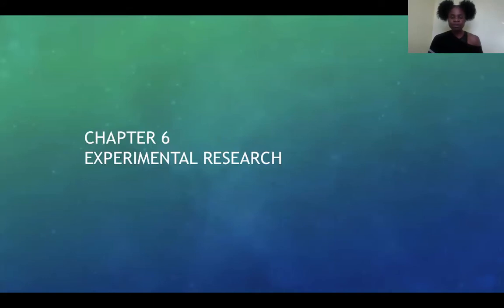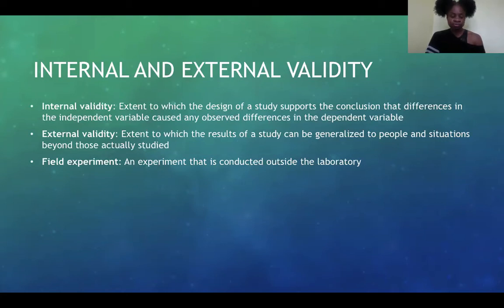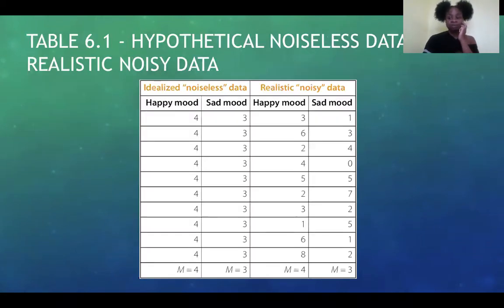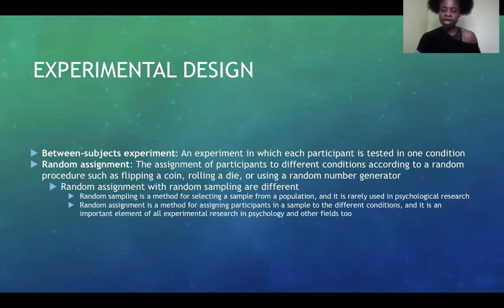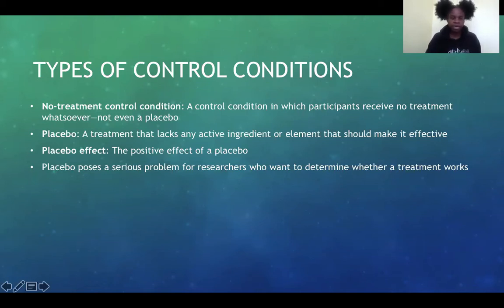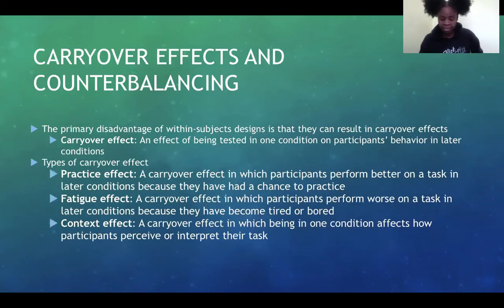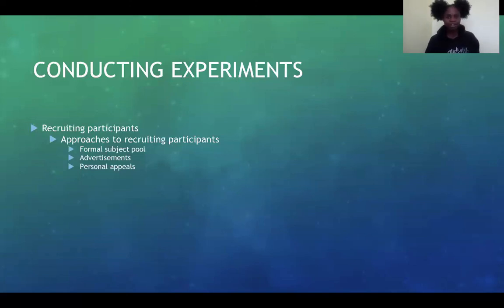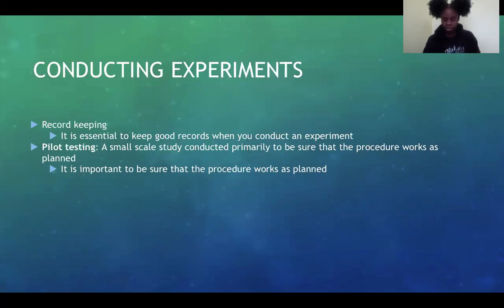Psy 200 - Experiemental Research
- Explain what an experiment is and recognize examples of studies that are experiments and studies that are not experiments
- Explain what internal validity is and why experiments are considered to be high in internal validity
- Explain what external validity is and evaluate studies in terms of their external validity
- Distinguish between the manipulation of the independent variable and control of extraneous variables and explain the importance of each
- Recognize examples of confounding variables and explain how they affect the internal validity of a study
- Explain the difference between between-subjects and within-subjects experiments, list some of the pros and cons of each approach, and decide which approach to use to answer a particular research question
- Define random assignment, distinguish it from random sampling, explain its purpose in experimental research, and use some simple strategies to implement it
- Define what a control condition is, explain its purpose in research on treatment effectiveness, and describe some alternative types of control conditions
- Define several types of carryover effect, give examples of each, and explain how counterbalancing helps to deal with them
- Describe several strategies for recruiting participants for an experiment
- Explain why it is important to standardize the procedure of an experiment and several ways to do this
- Explain what pilot testing is and why it is important